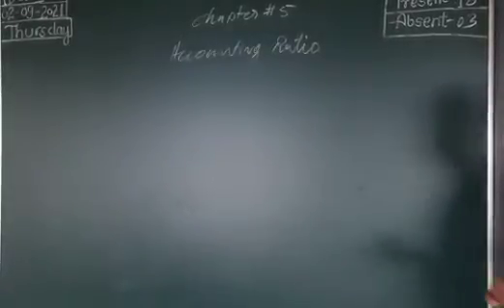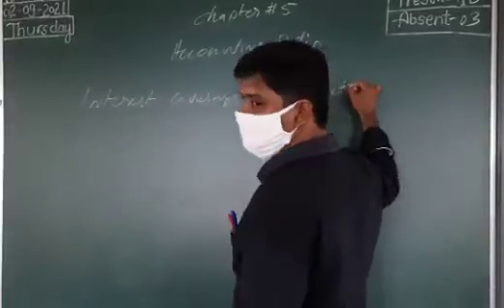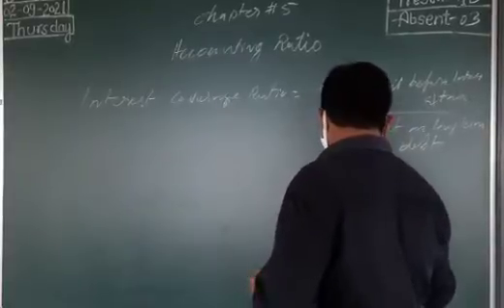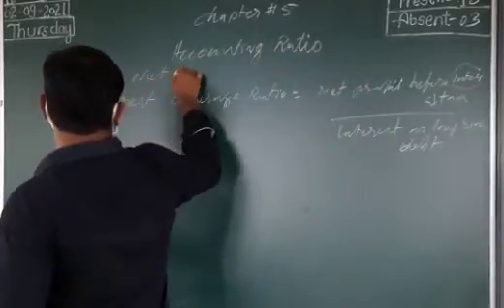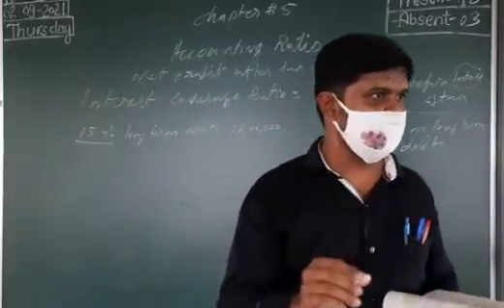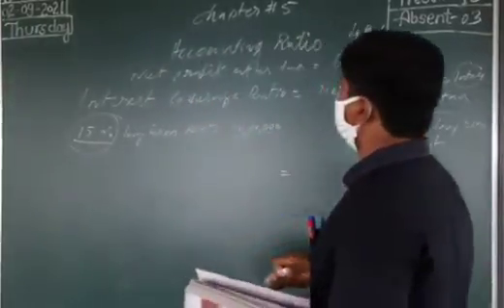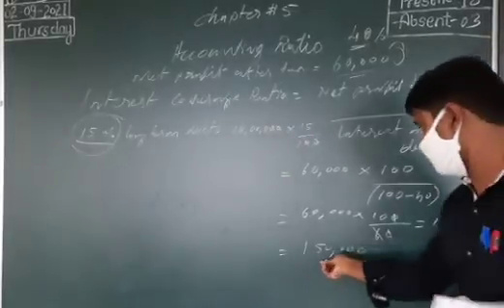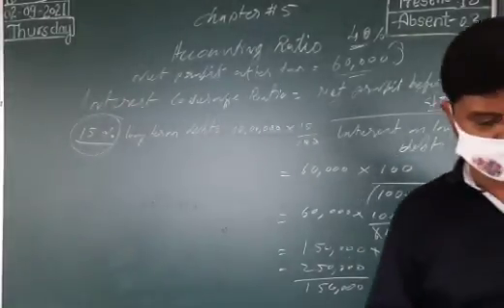Accounting Ratios video 7